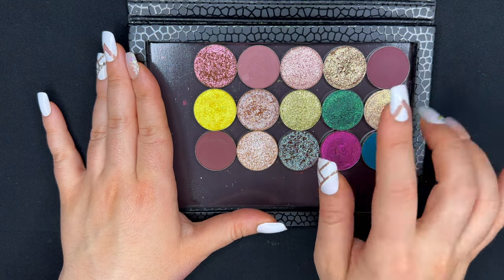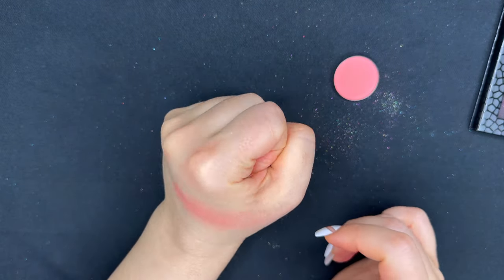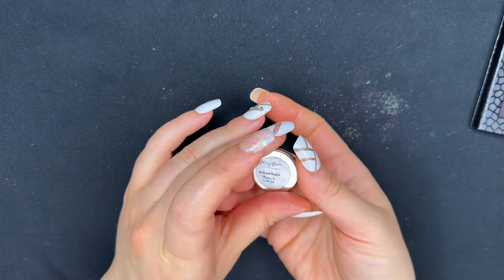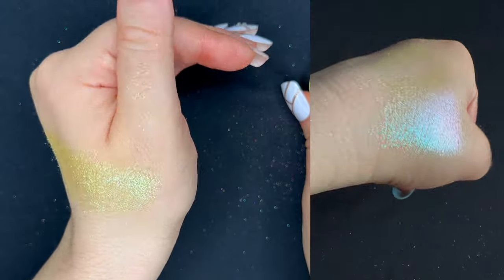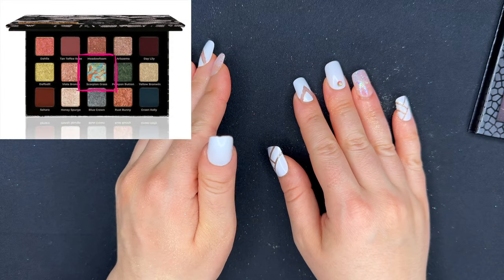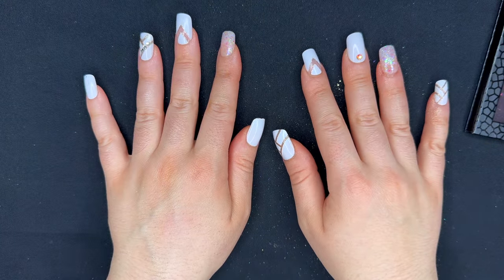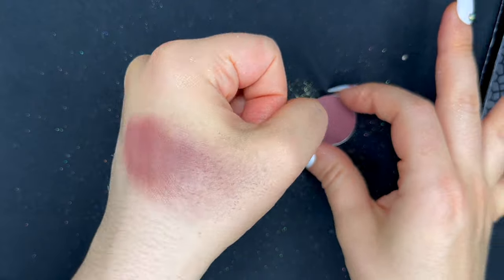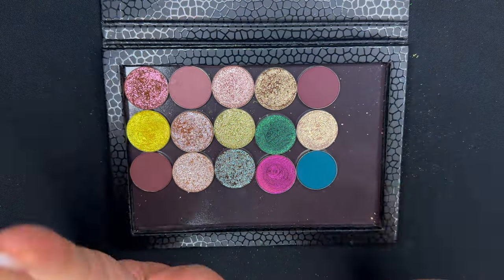Duping Adept Cosmetics Flying Fiddles Palette (My Take)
Today we are going to dupe the vibes of Flying Fiddles palette from Adept Cosmetics.

What is on my nails? Kiss press on nails